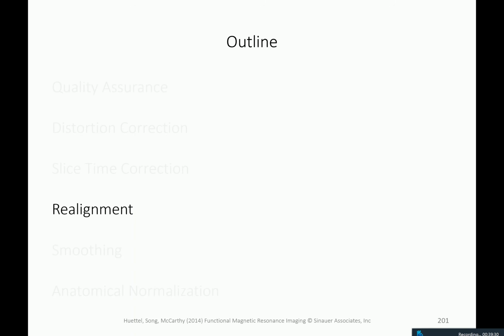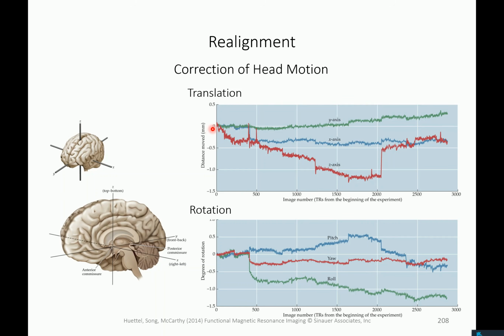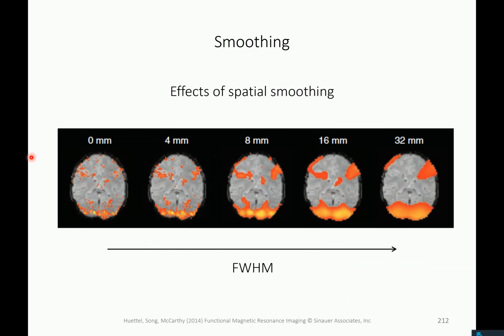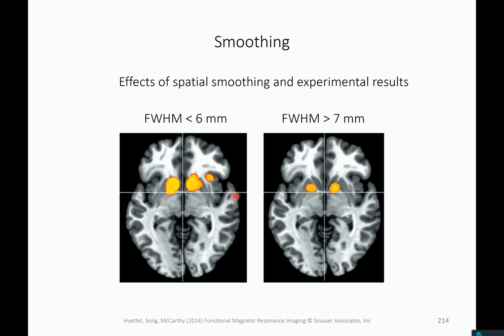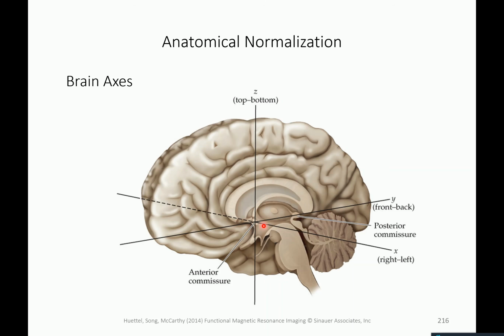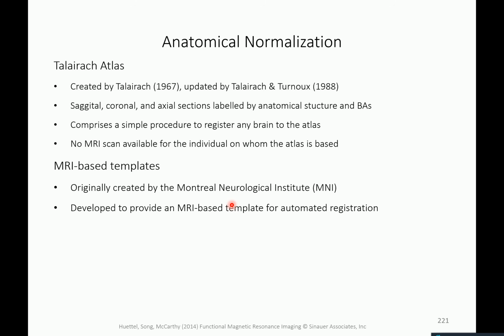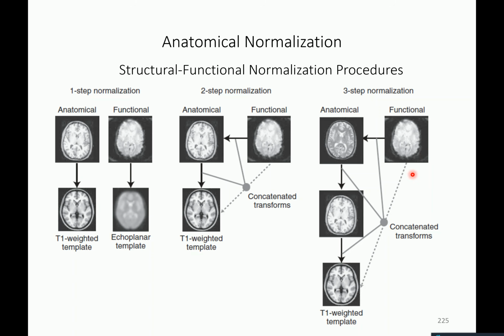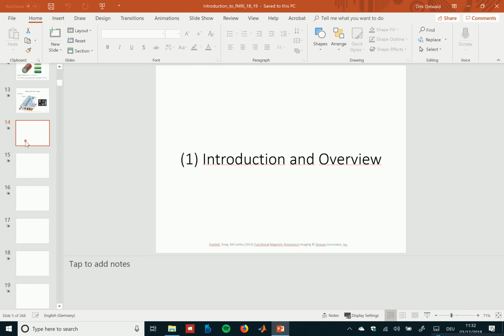fMRI data preprocessing II